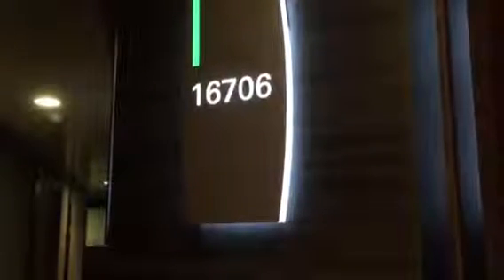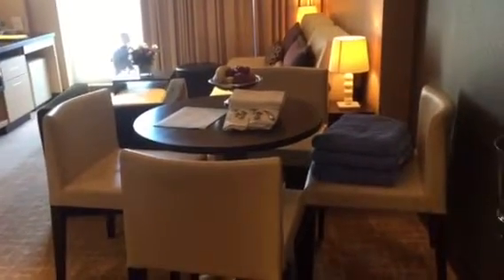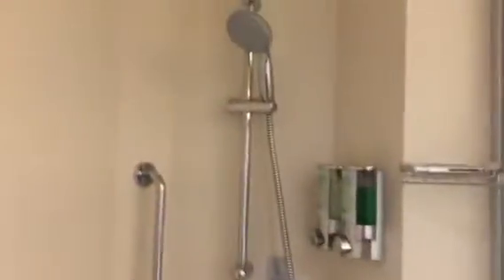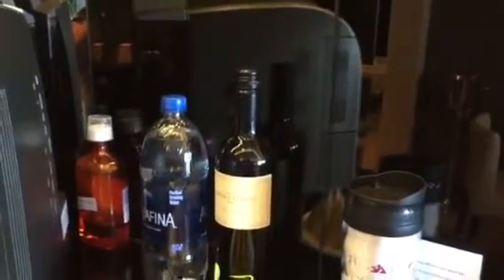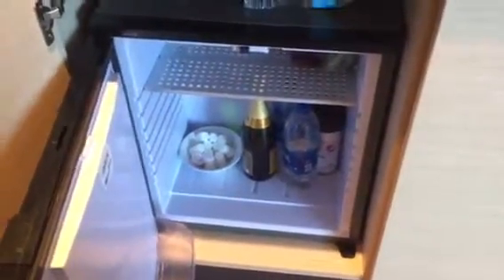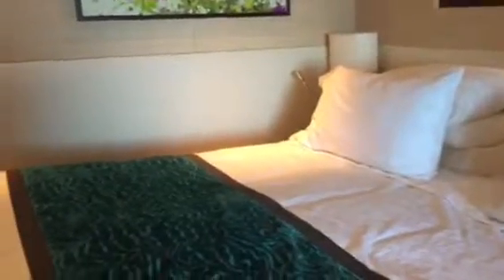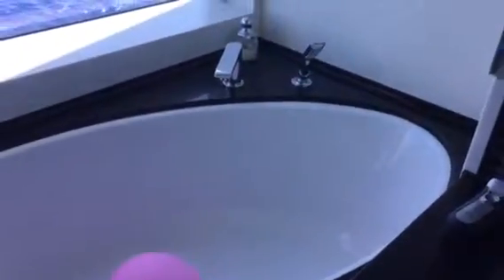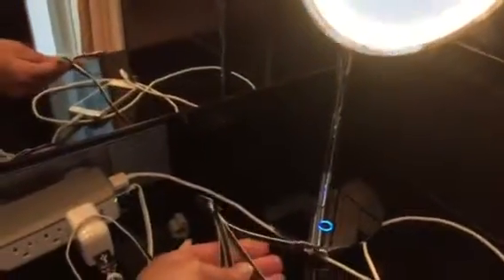Norwegian Breakaway The Haven Room 16706 (2bdrm) (more details)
I wanted to do a video with a bit more detail than my first video of just the overall room. I forgot to mention under the master bed fits your luggage. We had 3 big suitcases under it.
Here is the "Pillow Menu" that the pre-concierge emailed me:
Pillow Options Overfilled Firm - firm but not too hard
Climarelle - body temperature regulating
Ultra Foam - deluxe memory
Reading Wedge Hypo-Allergenic

Just realized it sounds like I mean the champagne came in the trash barrel, lol...obviously I meant the ice bucket.

Haven is truly the way to travel if you can swing it. We saved up for a long time to do this...sadly, we weren't "wowed" by our entire experience. We did a Disney cruise 2 yrs ago & nothing can compare to their service and food quality. The food aboard Norwegian was nothing spectacular & our orders were often messed up. Kids food comes out 20 min before your food will. Took 25 min one night to get a glass of wine. Just shouldn't be that way when you pay thousands of dollars. I couldn't imagine having cruised the Breakaway not being in the Haven...it was quiet, sometimes our boys had the pool/hot tubs to themselves. I just wish the service was more up to par. As the week went on it declined.